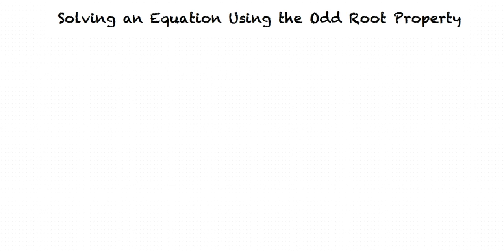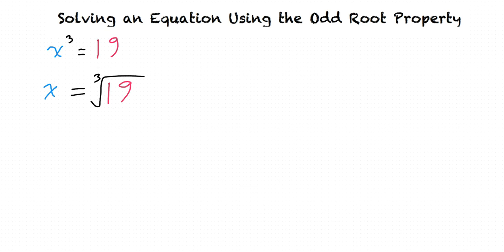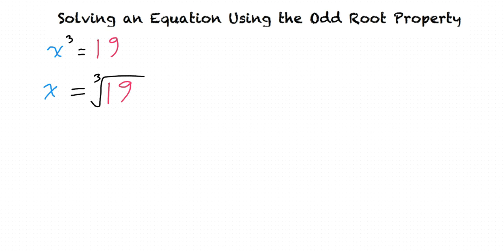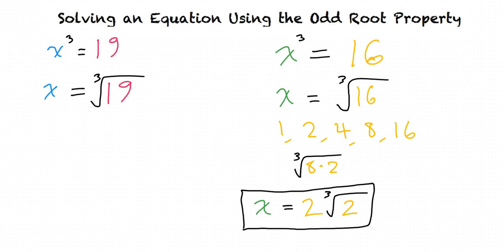Topic: Solving an Equation Using the Odd Root Property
This is a topic level video of Solving an Equation Using the Odd Root Property for ASU.

Join us!